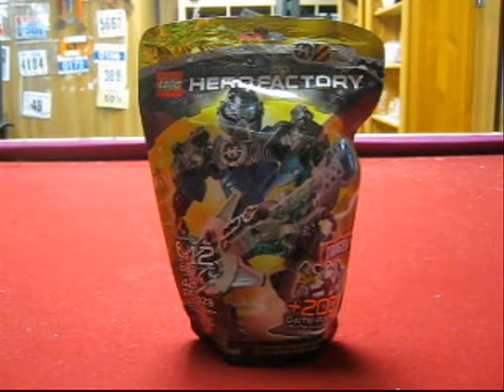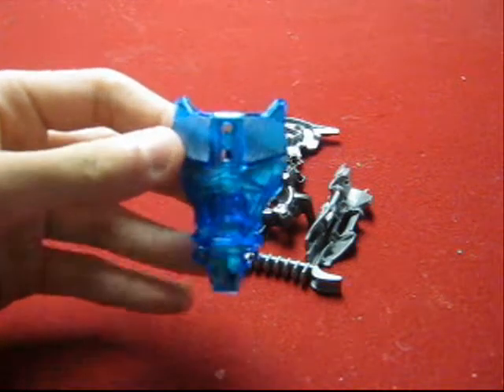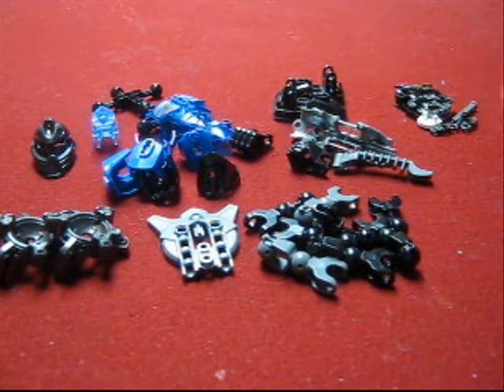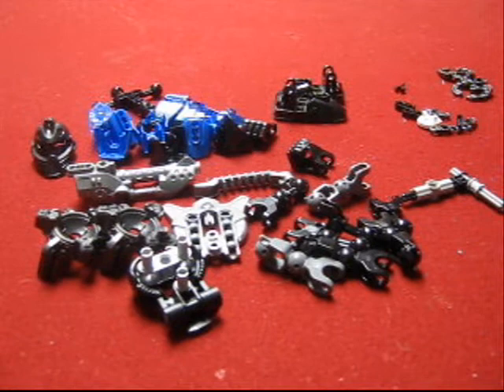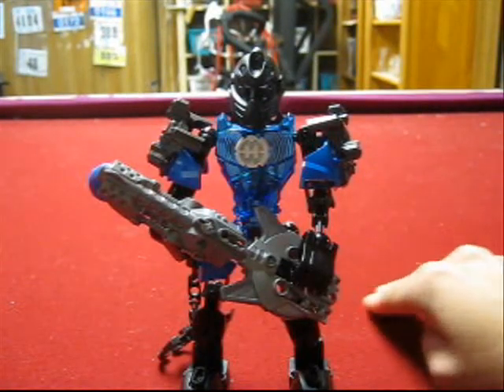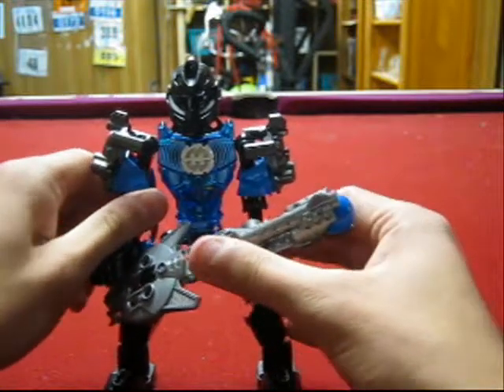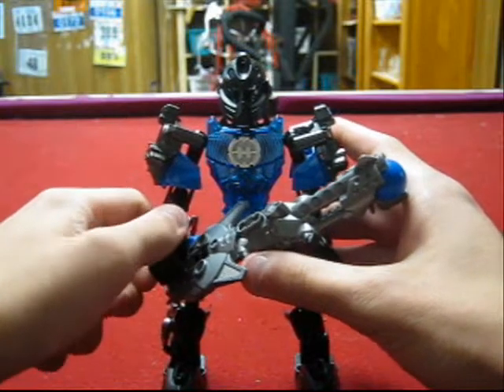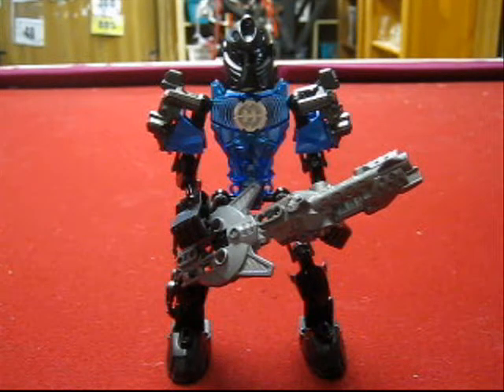Hero Factory Stringer Breakout Wave 2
I originally made this back in 2012, but never get around to uploading it. Either I was too busy or I was too lazy to up load it. This is video #92 as of this upload.